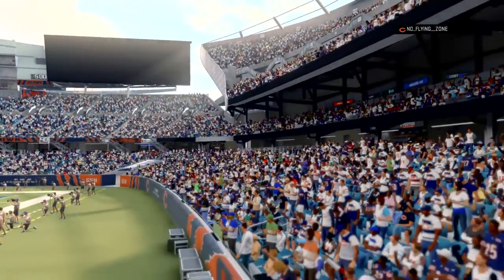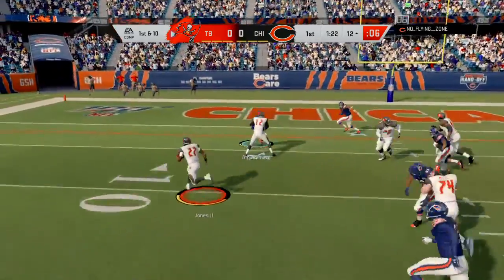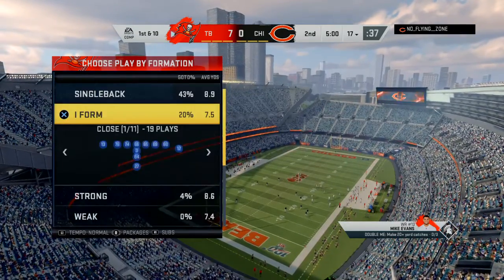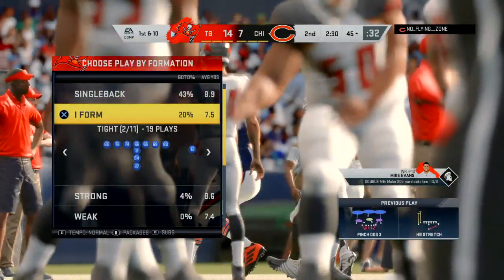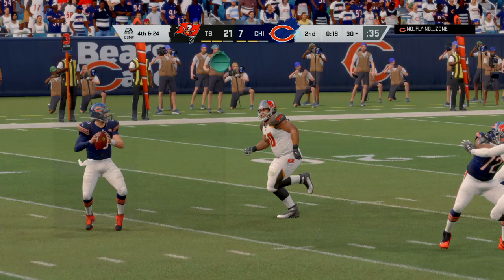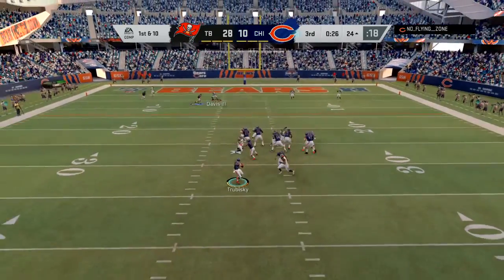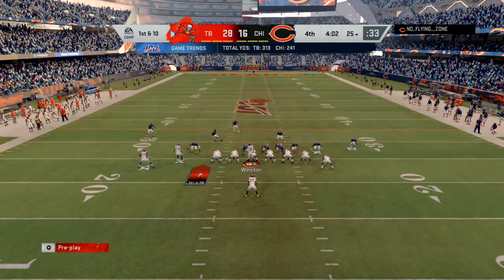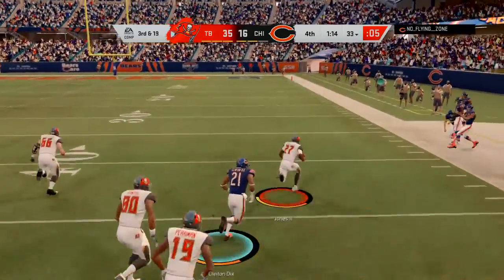Madden NFL 20 Rank match rocking with my Buccaneers